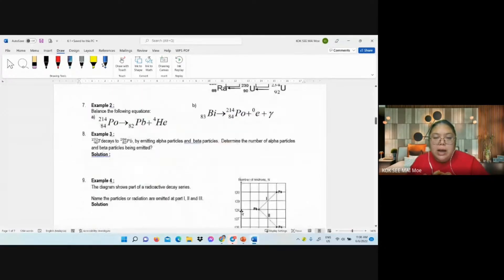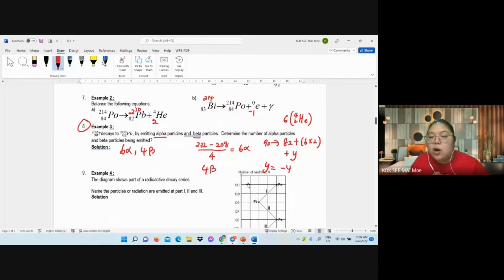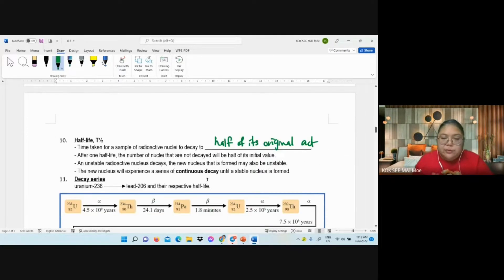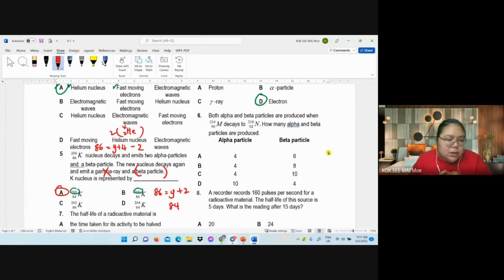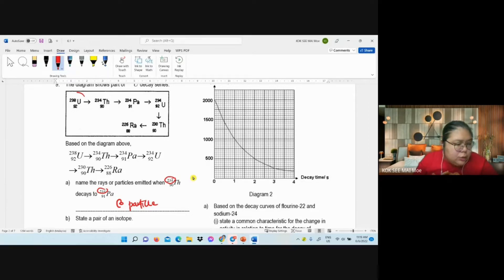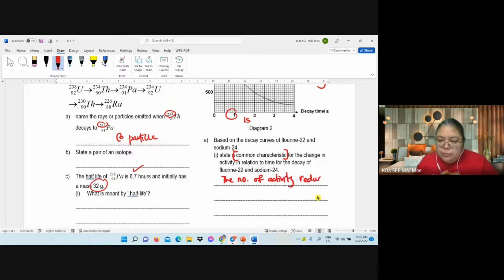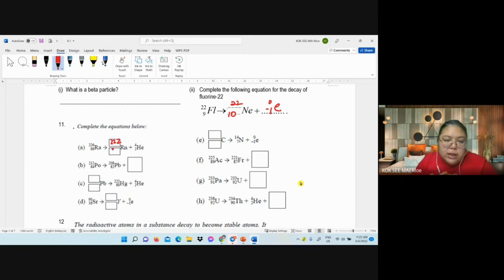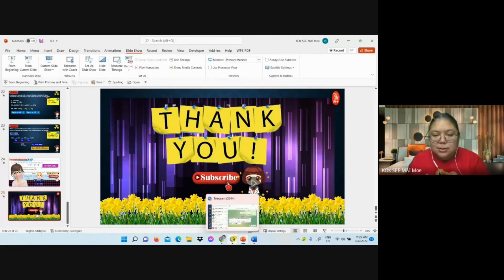TUTORIAL PHYSICS FORM 5 # 6.1 RADIOACTIVE DECAY# 2022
Radioactive decay (also known as nuclear decay, radioactivity, radioactive disintegration, or nuclear disintegration) is the process by which an unstable atomic nucleus loses energy by radiation. A material containing unstable nuclei is considered radioactive. Three of the most common types of decay are alpha decay (α-decay), beta decay (β-decay), and gamma decay (γ-decay), all of which involve emitting one or more particles. The weak force is the mechanism that is responsible for beta decay, while the other two are governed by the electromagnetism and nuclear force.

Radioactive decay is a stochastic (i.e. random) process at the level of single atoms. According to quantum theory, it is impossible to predict when a particular atom will decay, regardless of how long the atom has existed. However, for a significant number of identical atoms, the overall decay rate can be expressed as a decay constant or as half-life. The half-lives of radioactive atoms have a huge range; from nearly instantaneous to far longer than the age of the universe.

The decaying nucleus is called the parent radionuclide (or parent radioisotope, and the process produces at least one daughter nuclide. Except for gamma decay or internal conversion from a nuclear excited state, the decay is a nuclear transmutation resulting in a daughter containing a different number of protons or neutrons (or both). When the number of protons changes, an atom of a different chemical element is created.

Alpha decay occurs when the nucleus ejects an alpha particle (helium nucleus).
Beta decay occurs in two ways;
beta-minus decay, when the nucleus emits an electron and an antineutrino in a process that changes a neutron to a proton.
beta-plus decay, when the nucleus emits a positron and a neutrino in a process that changes a proton to a neutron, also known as positron emission.
In gamma decay a radioactive nucleus first decays by the emission of an alpha or beta particle. The daughter nucleus that results is usually left in an excited state and it can decay to a lower energy state by emitting a gamma ray photon.
In neutron emission, extremely neutron-rich nuclei, formed due to other types of decay or after many successive neutron captures, occasionally lose energy by way of neutron emission, resulting in a change from one isotope to another of the same element.
In electron capture, the nucleus may capture an orbiting electron, causing a proton to convert into a neutron in a process called electron capture. A neutrino and a gamma ray are subsequently emitted.
In cluster decay and nuclear fission, a nucleus heavier than an alpha particle is emitted.